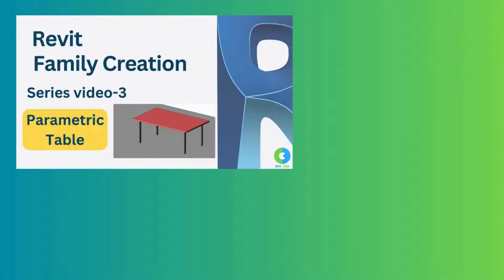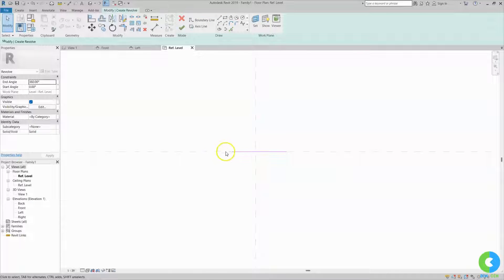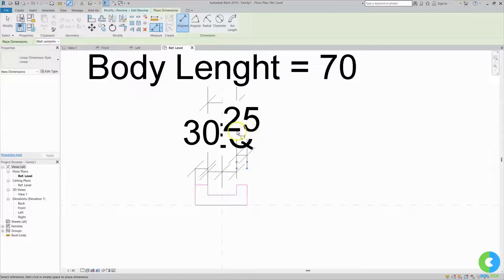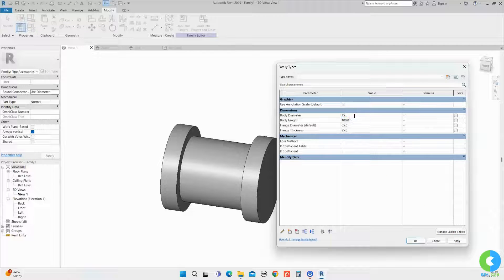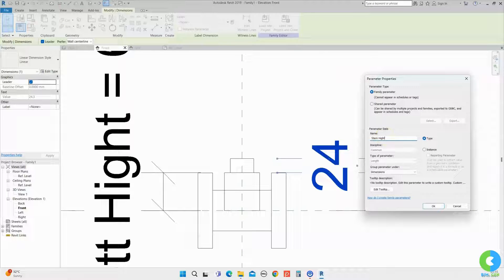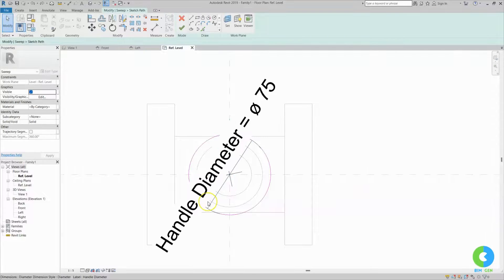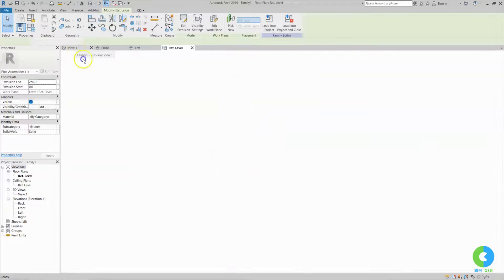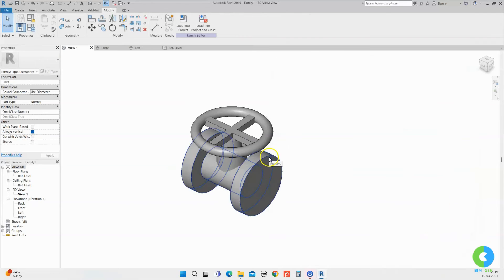Revit Tutorials: Mastering Revit MEP Family Creation : Creating Basic Gate Valve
Revit MEP Family Creation Tutorial: Master the Art of Family Creation.

Welcome to BIM GEN! In this comprehensive Revit tutorial, we're diving deep into the world of MEP family creation. Whether you're an architect, engineer, or a BIM enthusiast, understanding how to craft customized families in Revit is a game-changer for your projects.

🔧 What You'll Learn:

Overview of MEP Families: Differentiating system families and component families.
Creating Simple MEP Families: Step-by-step guide to crafting basic elements like pipes and ducts.
Adding Parameters: Unlock the power of flexibility by incorporating essential parameters.
Nested Families: Master the art of nesting to enhance your design capabilities.
Testing and Troubleshooting: Address common issues and ensure your families work seamlessly.
Saving and Loading Families: Learn the proper way to organize and manage your family library.